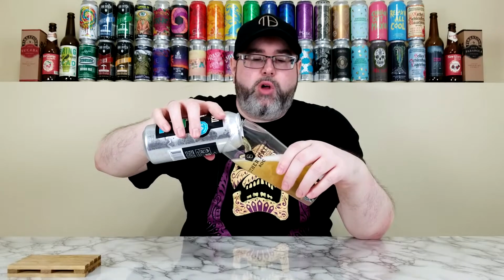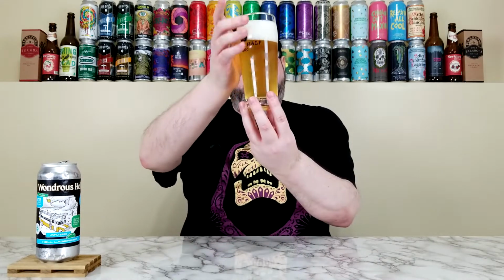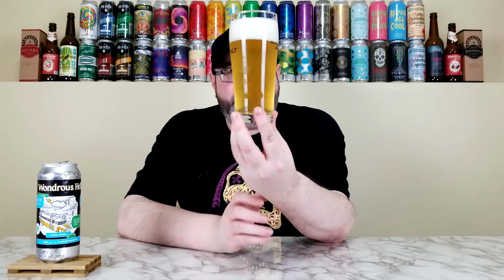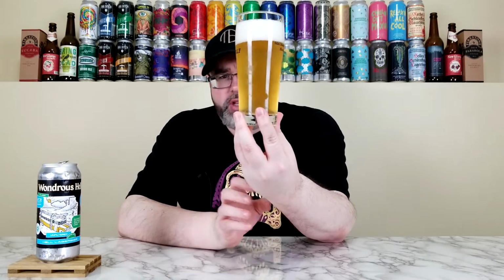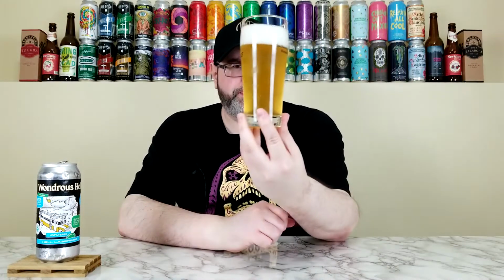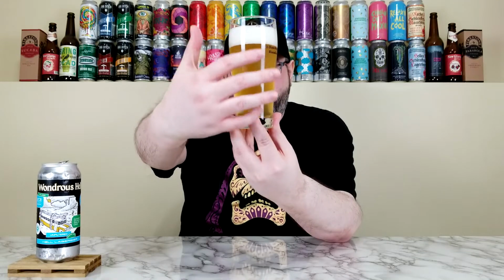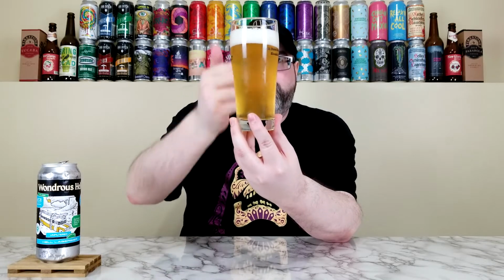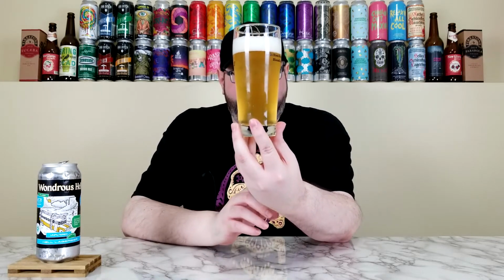Wondrous Hell (German-Style Helles Lager) | Wondrous Brewing Company | Beer Review | #1336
Today, I'm going to review a beer from the Wondrous Brewing Company, and it's their Wondrous Hell, which is a German-style Helles Lager.  I really enjoy the style, and this one sounds really good, so let's see how it is!  I also want to give a huge thanks to my buddy, and viewer of the channel, Jesse, for this beer!

Link to Jesse's Beer Mail:

- Courtesy of ... Jesse | Beer Mail

Commercial Description:

Wondrous Hell is our mainstay Unfiltered Lagerbier.  The beer we love to continually keep on tap throughout the year, and try to capture of few fresh cans whenever possible.  Soft, crispy, beautifully aromatic with delicate yeast and malt character, just a beer we want to drink everyday.

Brewed in accordance with the Reinheitsgebot, there are no other other brewing aids or additives put into this beer (no fermcap, no synthetic Acidulating agents, no mineral additions, no whirfloc, no bio fine), quite literally just water captured from the Sierra Nevadas, European grown malt & hops, and Yeast from one of the most important Lager breweries out there.

Pertinent Information:

Brewery - Wondrous Brewing Company (Emeryville, CA)
Beer - Wondrous Hell
Style - German-style Helles Lager
ABV - 5.0%
IBU - 18
Canned On Date - 06/07/22 (Approximately five weeks old at the time of review)